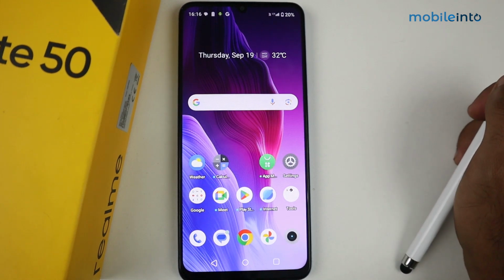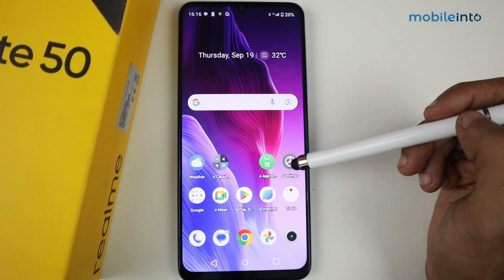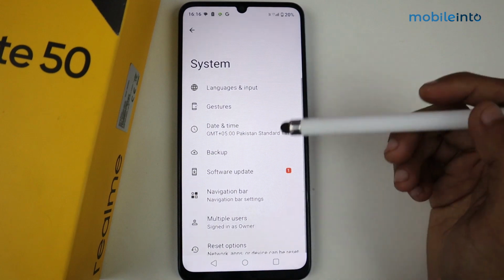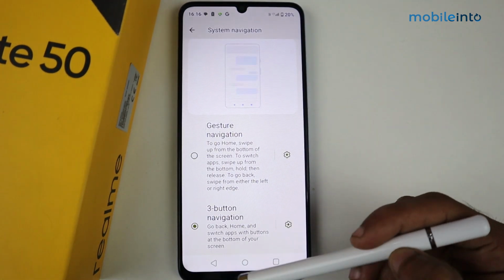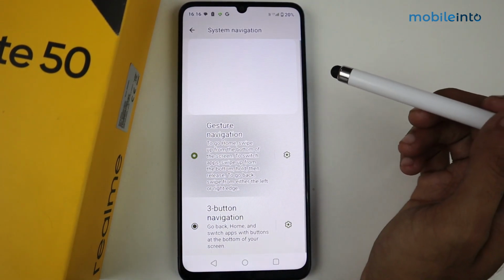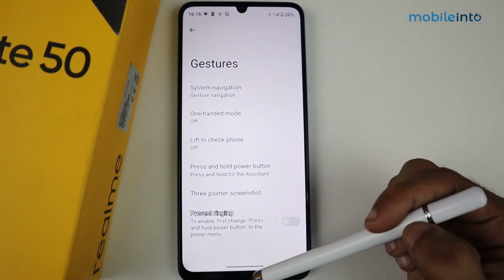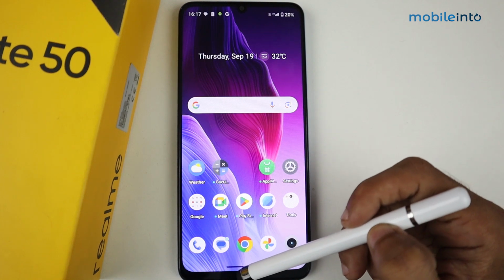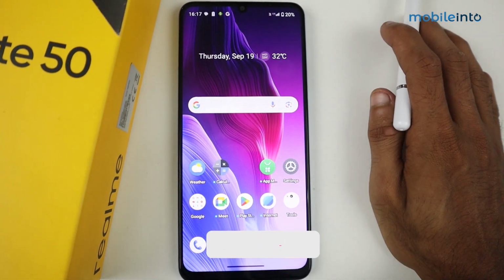How to Change Navigation Settings In Realme Note 50 | Change Button Setting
How to change navigation settings in Realme Note 50. To get back button settings and change back, home, recent app buttons settings in Realme Note 50, follow these steps.